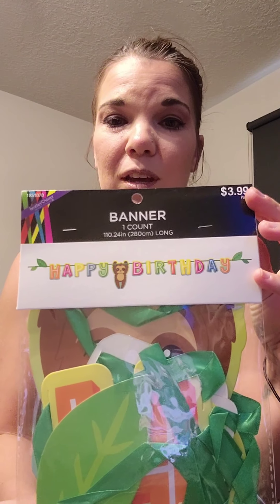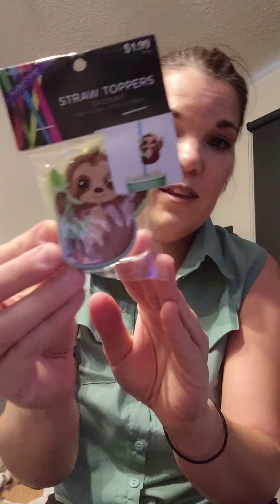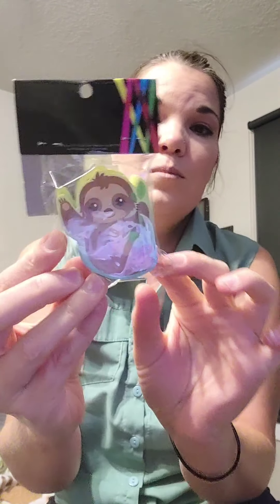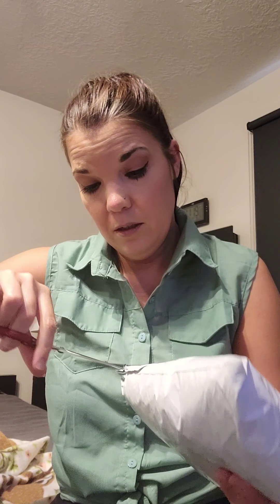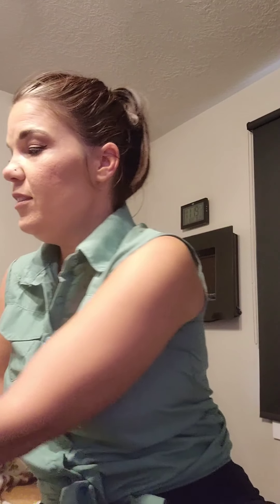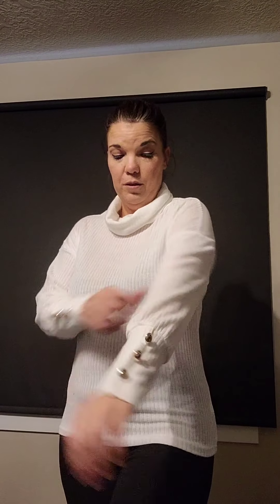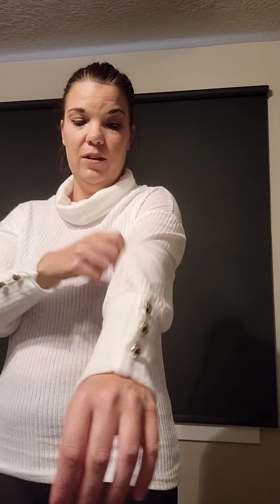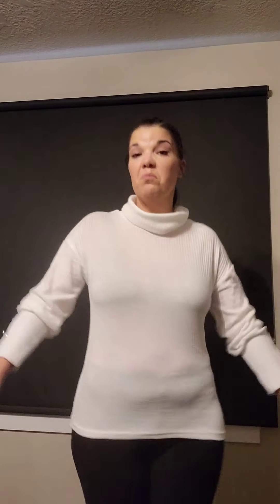Wish Clothing Haul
Hello everyone,
I have put together another Wish clothing haul. I have a ton of clothing from Wish and a few accessories that will be coming up in the next few weeks. I have put the links down below I am afraid I might be missing one or two if I am and your interested in the product please let me know and I will find them.